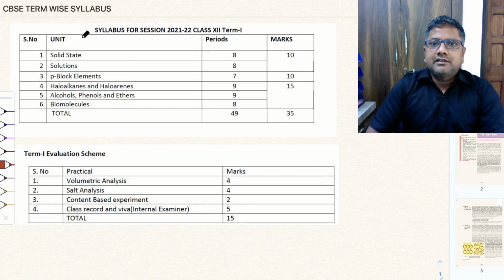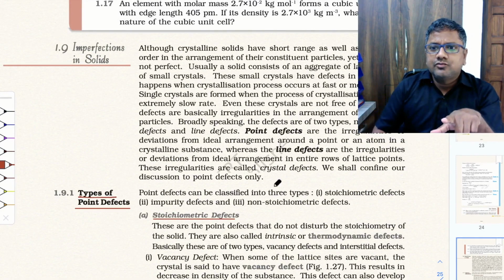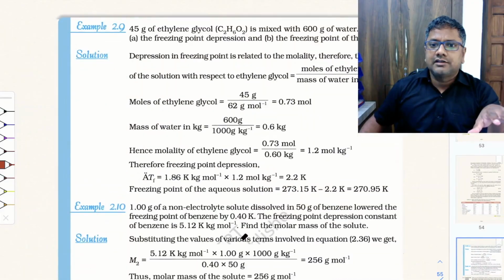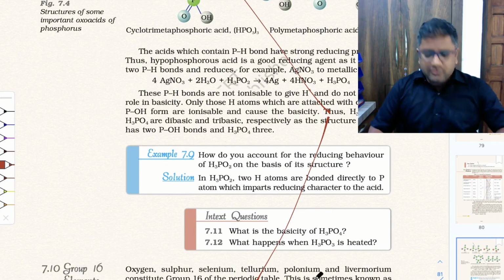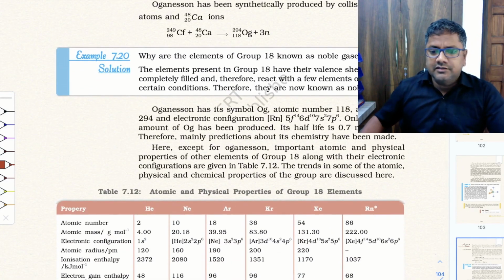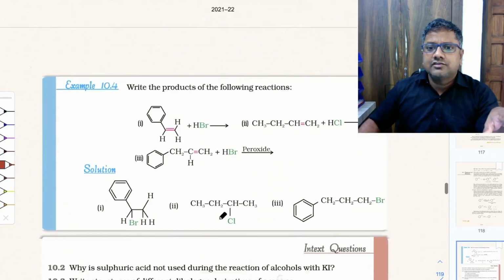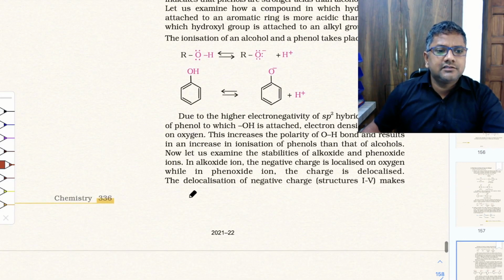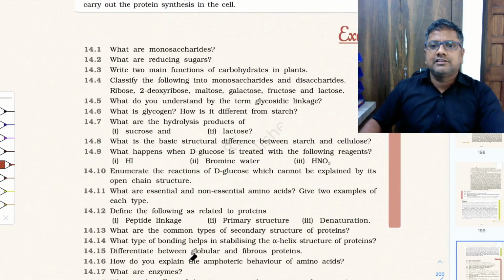CBSE Board chemistry Syllabus 2021-22 | cbse chemistry reduced syllabus | CBSE latest news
Please download official syllabus from cbse website or on given

cbse term 1 syllabus